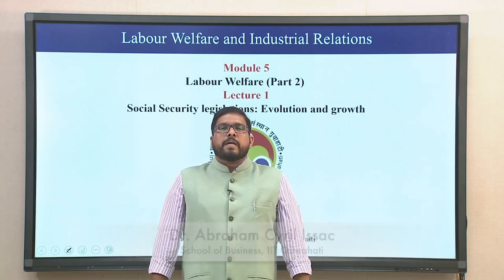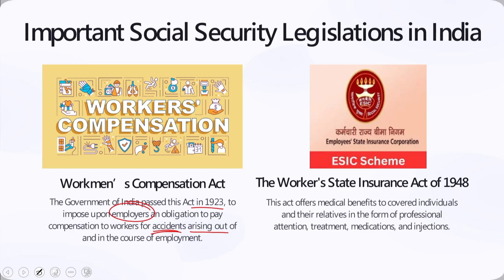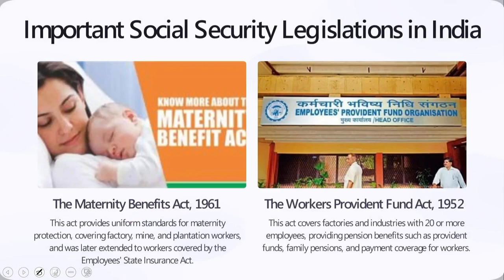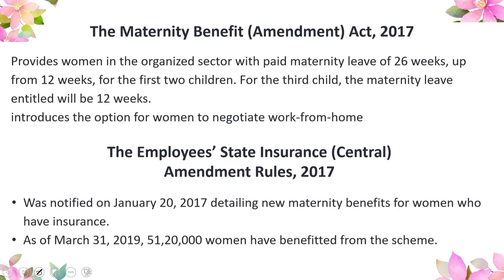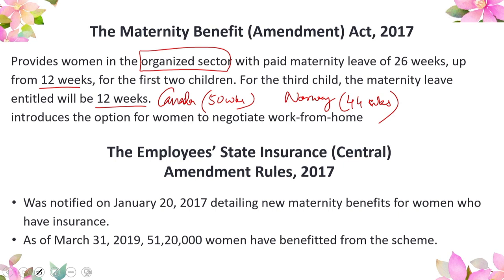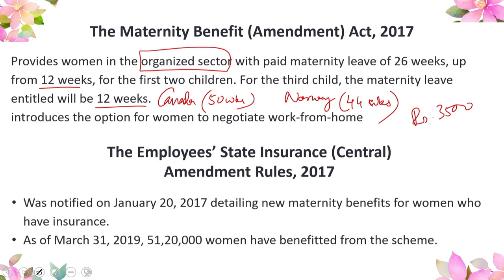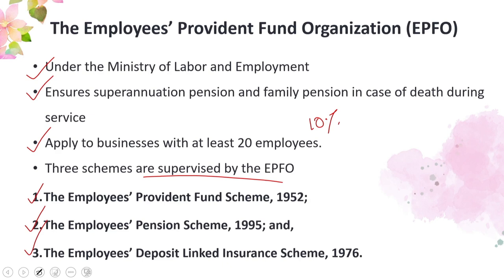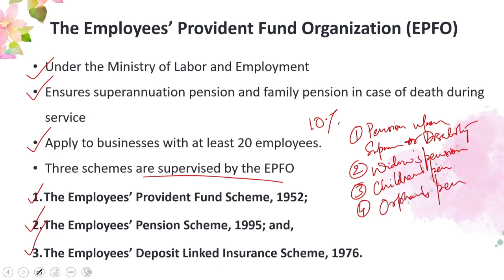Lec 21:Social security legislations: Evolution and Growth